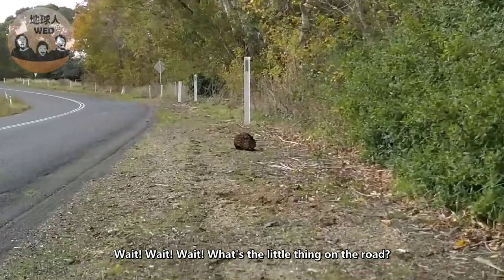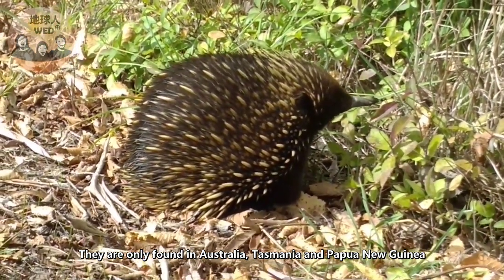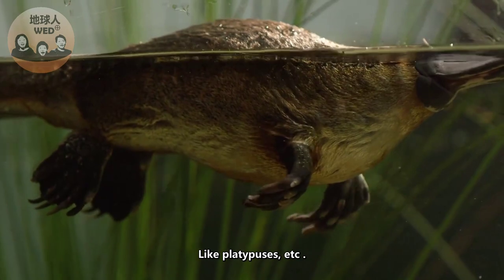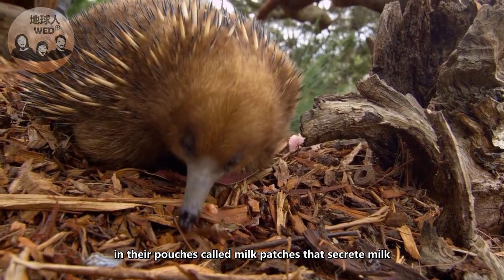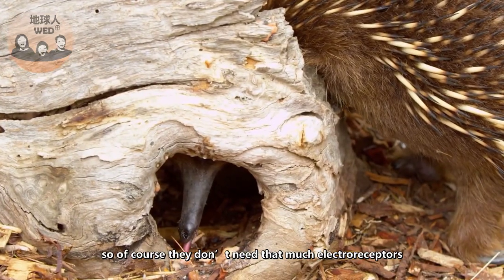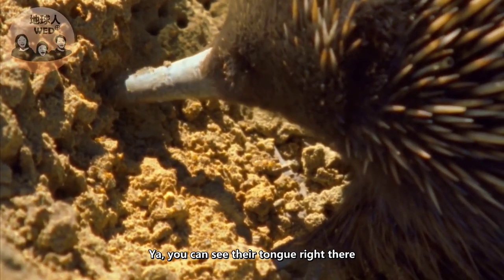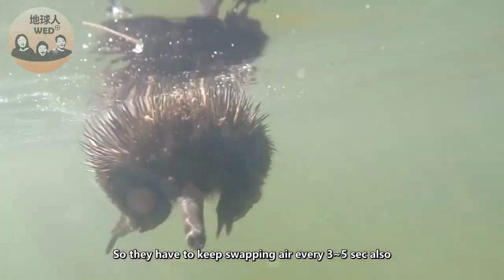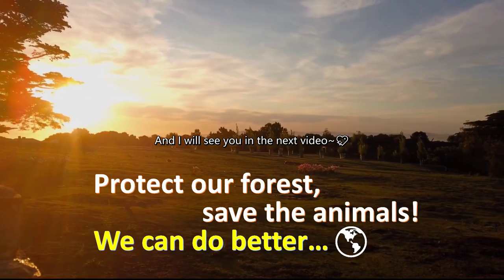Hi Echidna, nice to meet you! 澳洲針鼬 | Wild aminals in southeast of Australia (中英字幕)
Hi Echidna, nice to meet you!  | Wild aminals in southeast of Australia
澳洲針鼬 針鼬不是刺蝟 | 墨爾本郊區野生動物 (中英字幕)
On the way to the mountants, mum found an Echidna on the side of the road.
在我們要上山的路上, 媽媽發現了路邊有一隻針鼬
We decided to follow it and see where will it go.
我們決定停下車去跟蹤它, 看它會去那裡
快跟我們一起來吧!